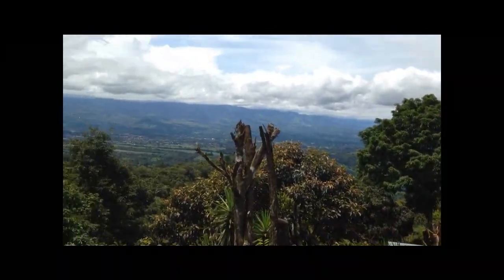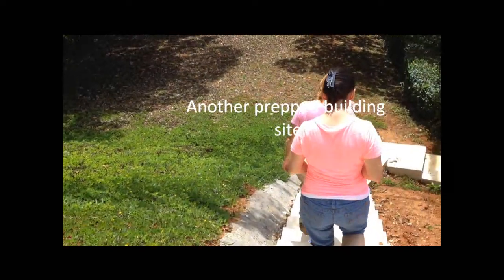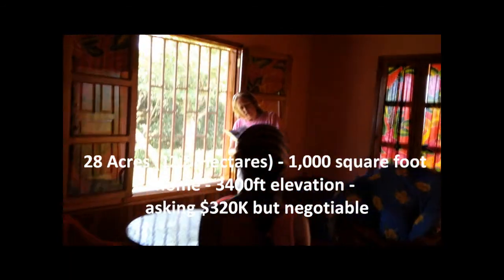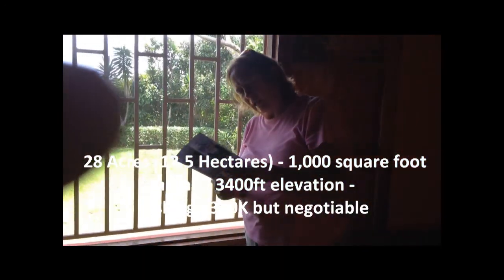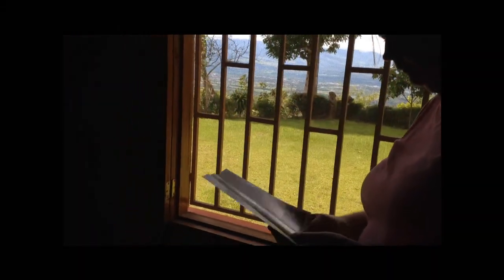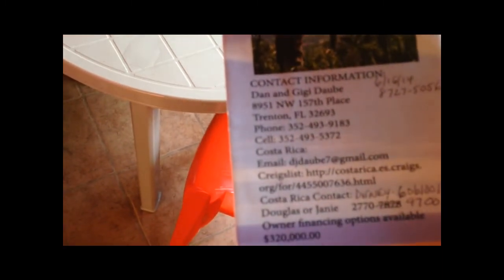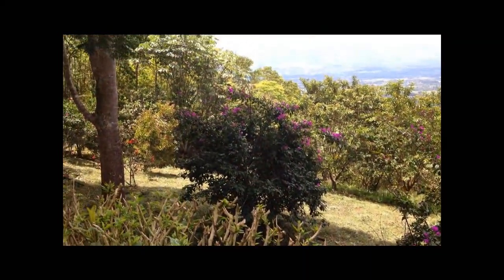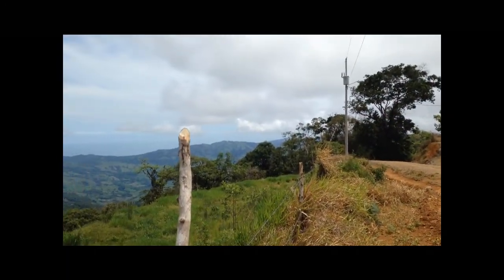Video 29 - 28 Acres-1K square ft home-3 bldg sites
28 Acres (12.5 Hectares) - 1,000 square foot home - 3400ft elevation - asking $320K but negotiable.
Jane took us to see this beautiful piece of land.  It is just above where we are staying and has some awesome views of San Isidro del General and an opposite valley.
Thanks Jane Gregson!